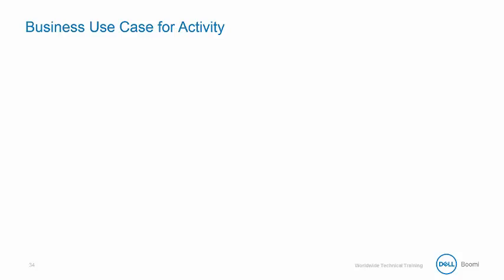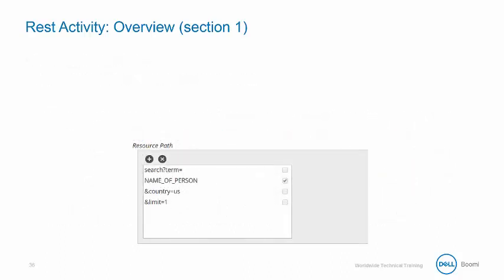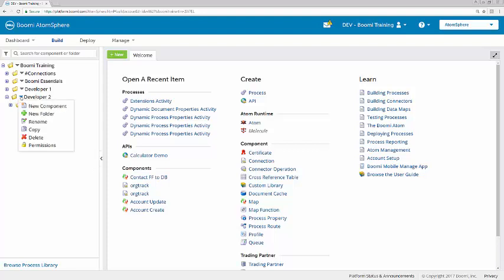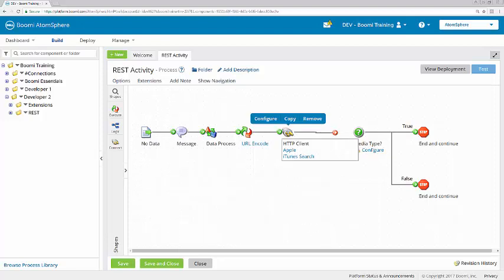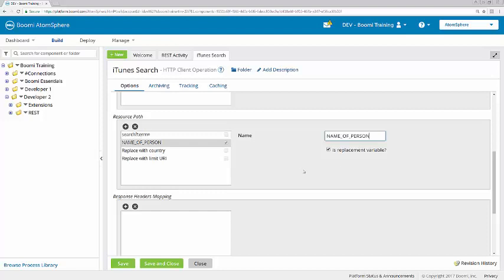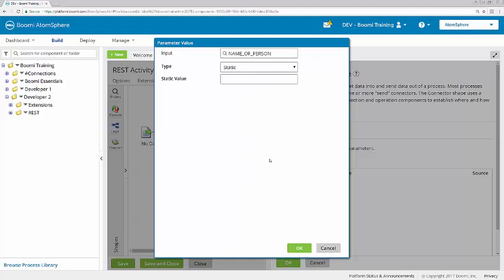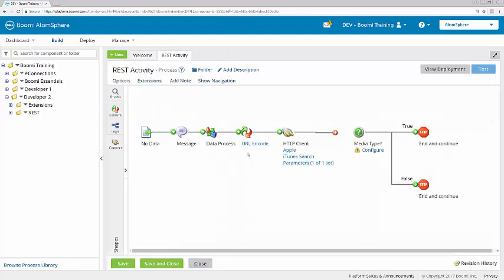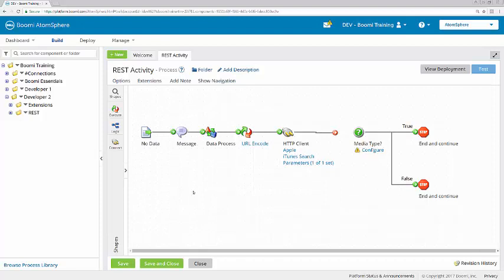Boomi Training tutorial 5 | Boomi professional developer | REST Activity